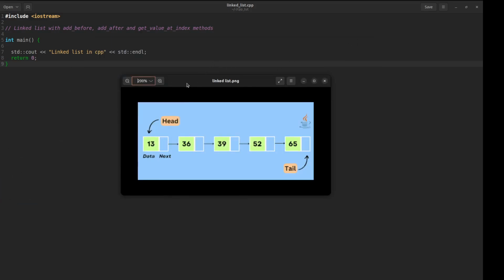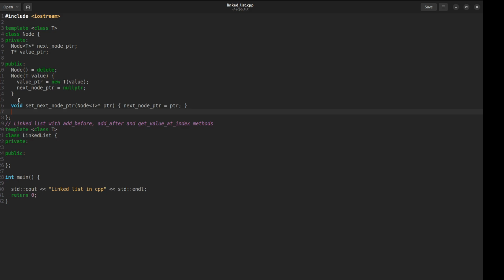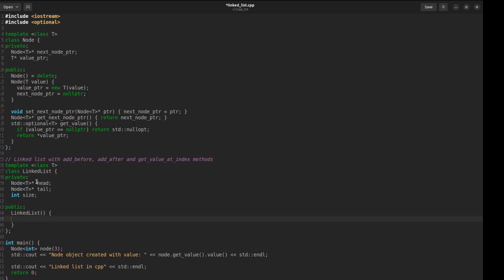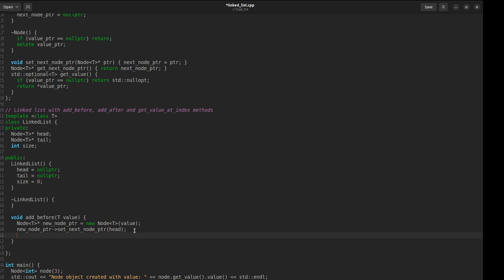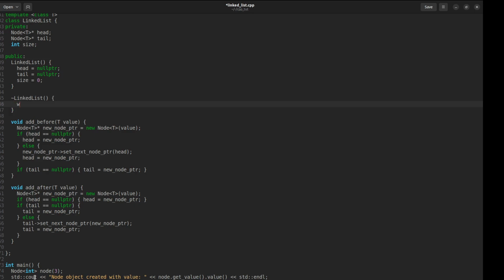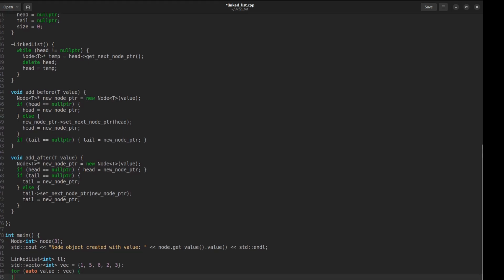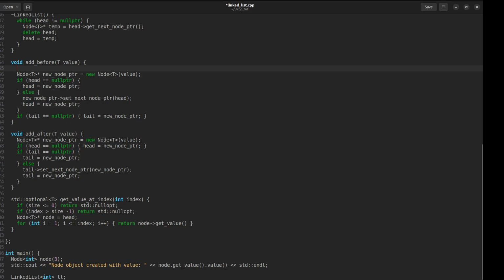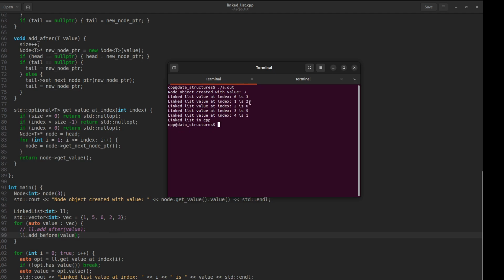Linked list explained and implemented in Cpp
Linked list in Cpp:
- Linked list is a head pointer and tail pointer with nodes in between
- Each node carry data and points to the next node in succession
- Methods to add node at the beginning and end of the linked list is provided
- A method to get the value of a node at some index is also provided
- Proper clean up using destructors to avoid memory leaks
- The implemented linked list is templated to allow out of the box implementation with various types